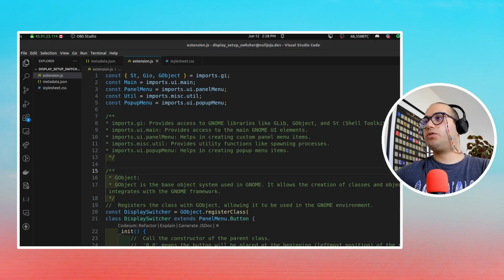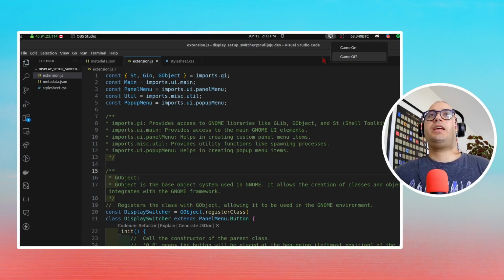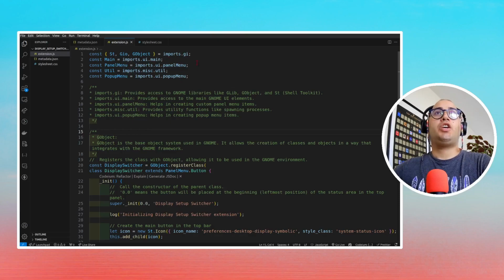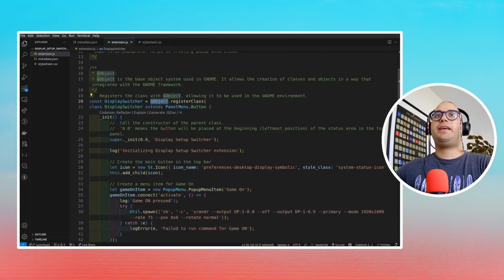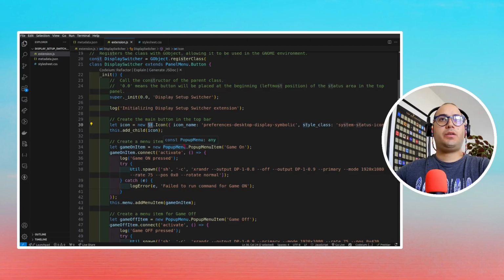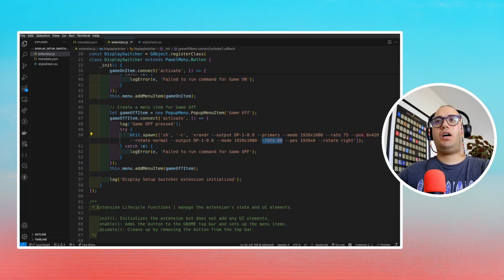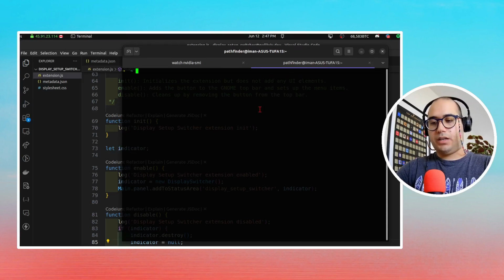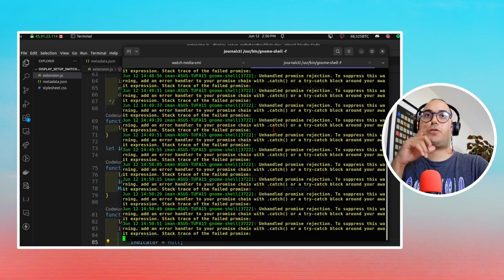Creating a Simple GNOME Extension 🧩: Display Setup Switcher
📜 Description:
Discover how to create a simple yet powerful GNOME extension that allows you to switch display configurations with just a click! In this video, we'll walk through the process of setting up the development environment, writing the extension code, and testing it on your GNOME desktop. Perfect for beginners and those looking to enhance their GNOME desktop experience.

🎬 Chapters:
00:00 Introduction and Demo
03:47 Gnome Extension Files Structure
06:44 Extension.js: Libraries
08:24 Extension.js: Gnome Object (GObject)
09:00 Extension.js: Defining Extension Class
16:48 Extension.js: Lifecycle Functions
19:10 Enabling and Disabling the Extension
20:30 How Debug Gnome Extension
22:39 🙏 Please 👍 & 👆